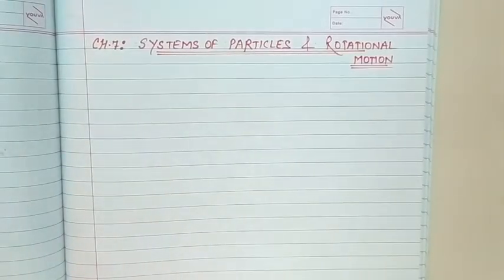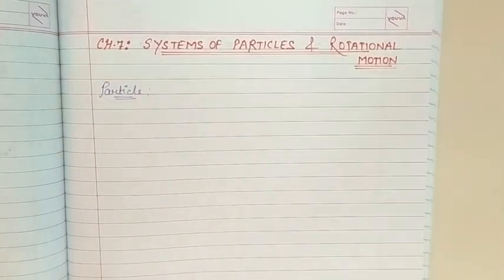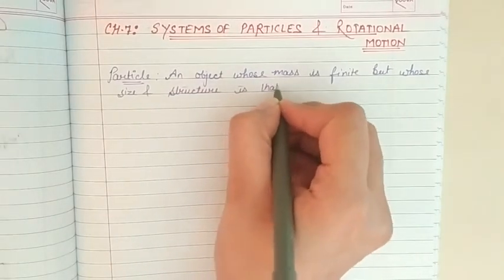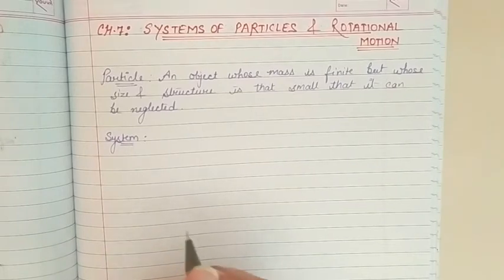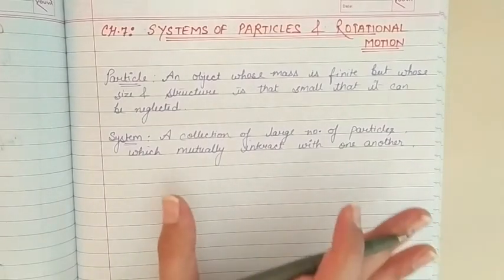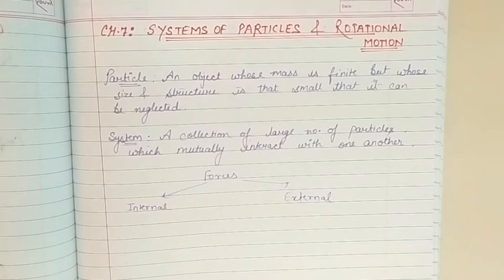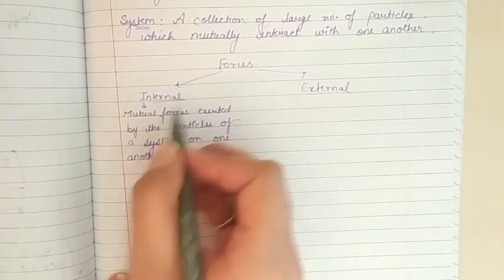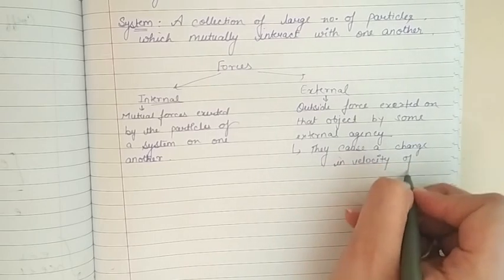Class 11|Ch 7: Systems of particles & Rotational motion|7.1: Introduction